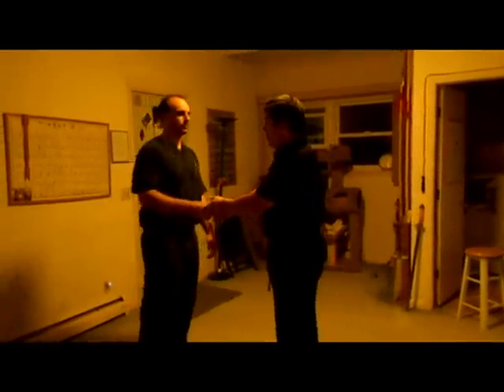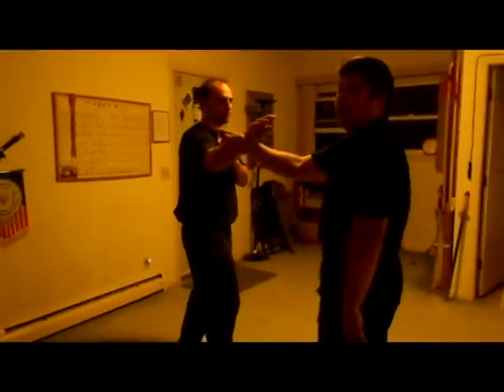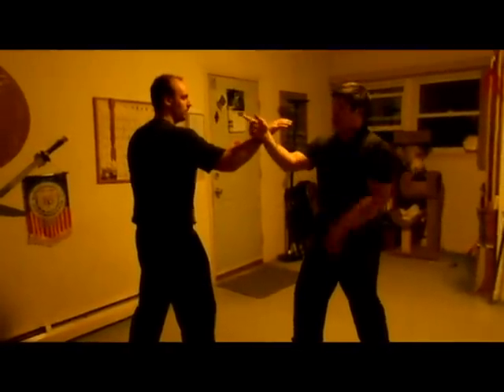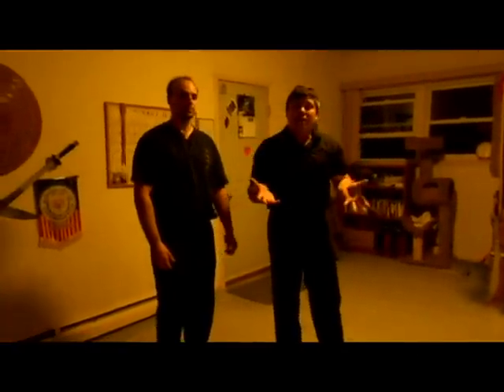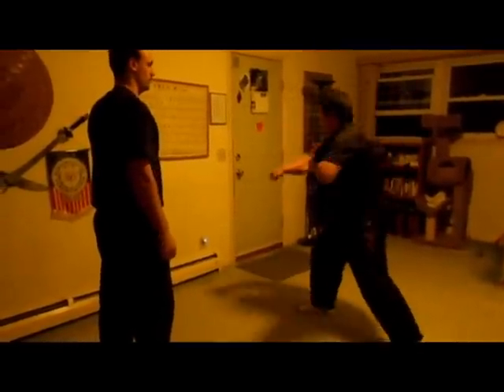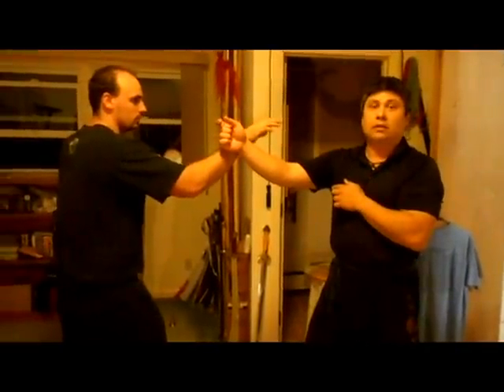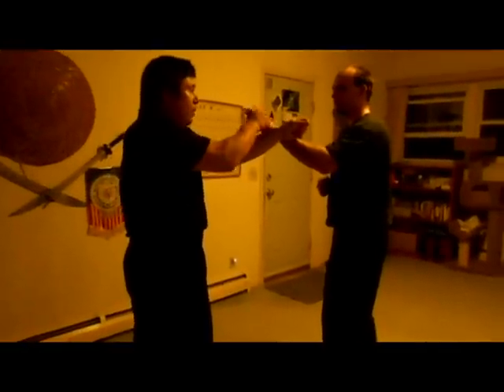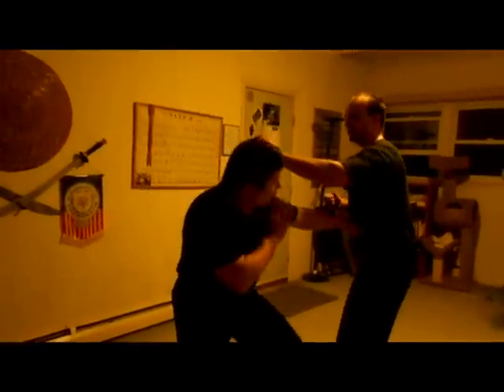Kung Fu Basics: Attacking a Closed Gate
It's always been a "pet peeve' of mine: A teacher is covering his center and the student is doing everything he can to attack where it's easy for the teacher to respond. For peets sake, that's what "high and low" was created for. to mix it up.

In this video I discuss about my frustration in seeing this...

Also, I give a few examples of how to address it.   Naturally I lean a little more towards my Hung Gar side...but of course, it could be addressed in TONS of ways.